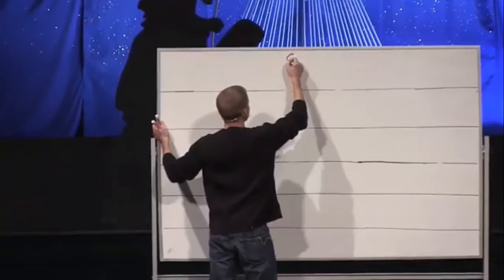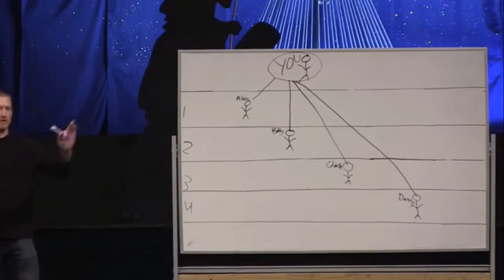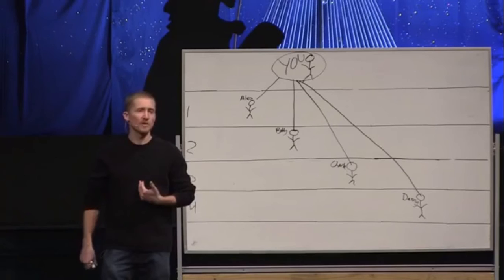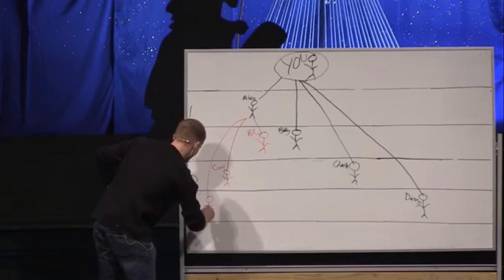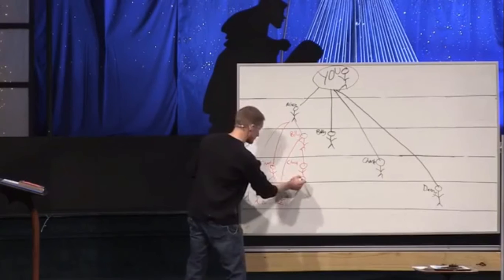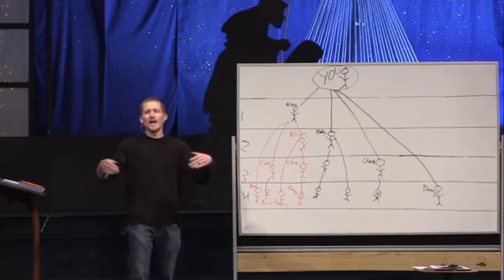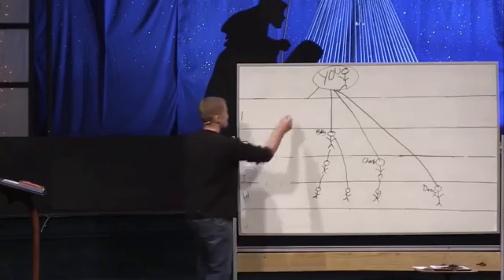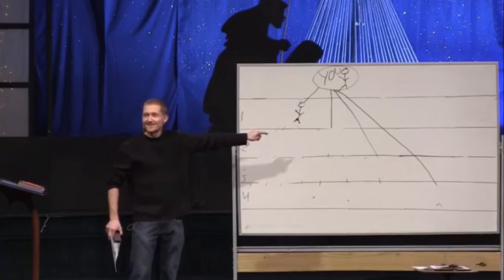Dawson Trotman's Tree Illustration (The multiplying power of quality discipleship)